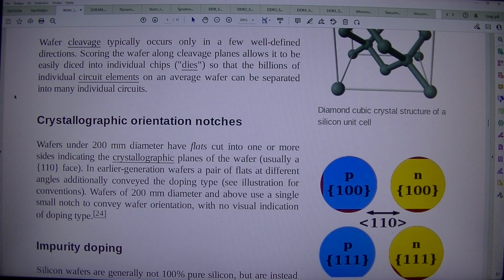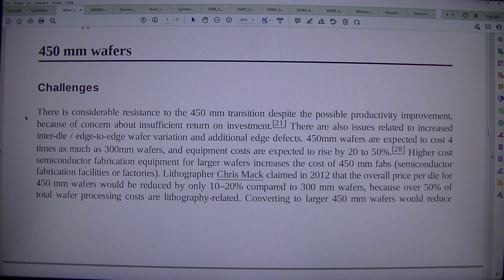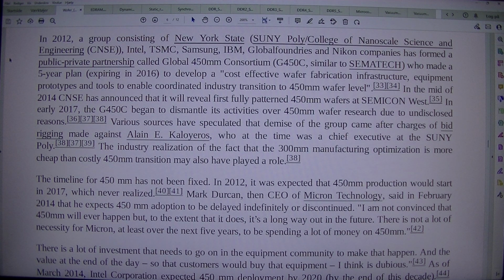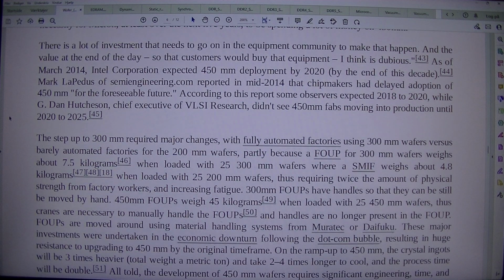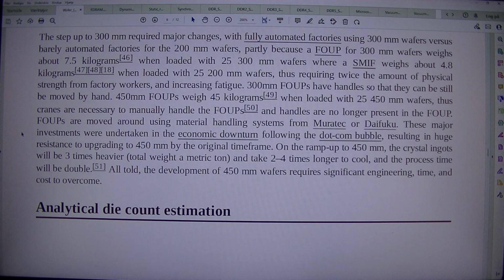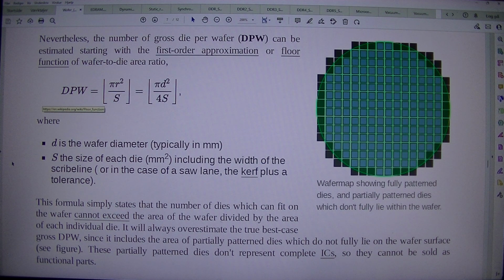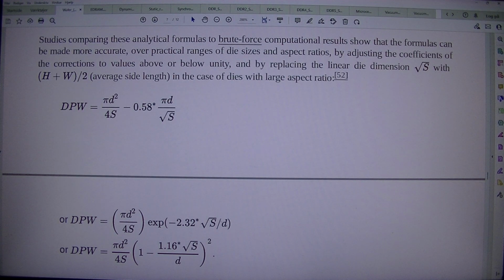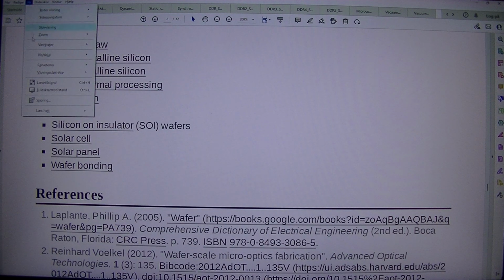MongoTV_8847 - LOOKING AT GAMER PC HARDWARE - Part 758 - Wafer - Electronics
PART 758 - Wafer - Electronics (This video is 2 Part : Part 757 to Part 758). They are on my playlist with name "MONGO TV - LOOKING AT GAMER PC HARDWARE") I like try do this, to get help read difficult technical English text loud. That will help me a bit to understand the text :-) Maybe this video could be helpful for some other too, that don't speak and read English very well :-) Have a good day too.